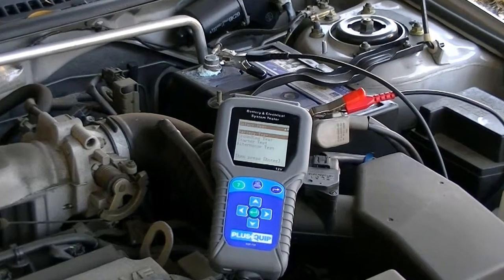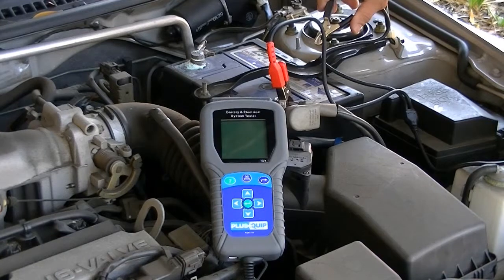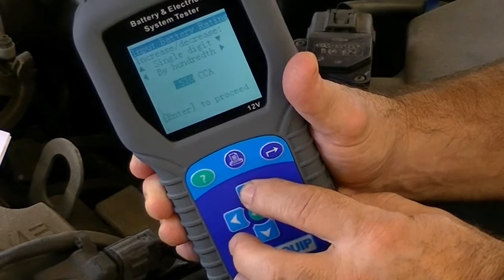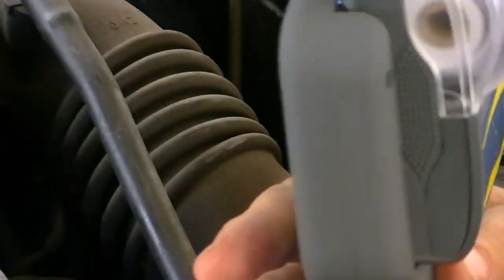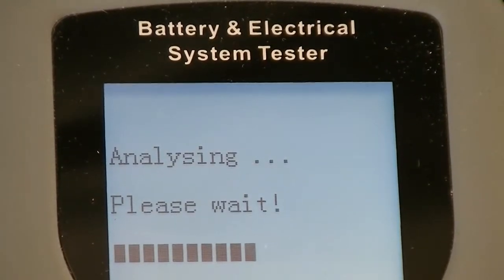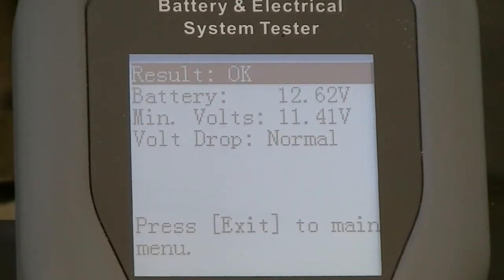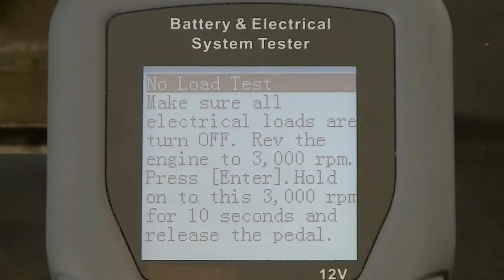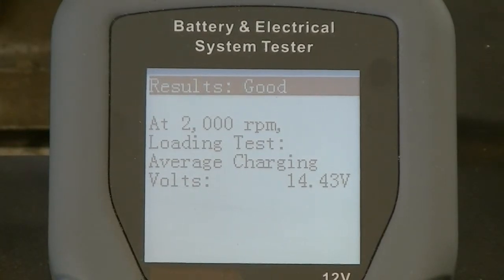Battery & Electrical System Tester PlusQuip EQP-114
12V Battery and Electrical System Tester. Lightweight easy to use cost effective tester includes printer. Tests include Battery Load and Condition test, Alternator Test, Grounding Test, Starter Test